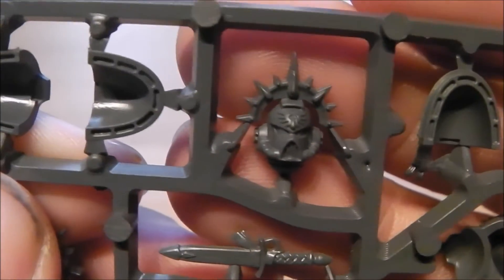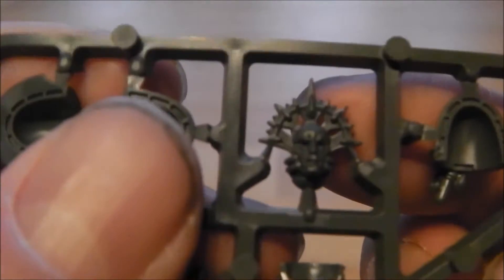Space Marine Upgrade packs & Blood Angel transfer sheet Reviews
Here I'll give you a closer look at the Space Marine upgrade packs of the Space Wolves & Blood Angels plus the BA Transfer sheet from Gameswork Shop and show there amazing detail.